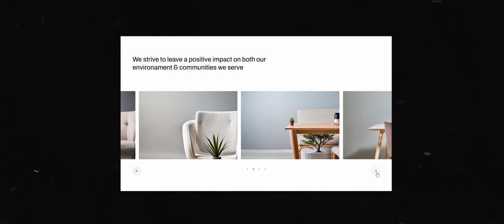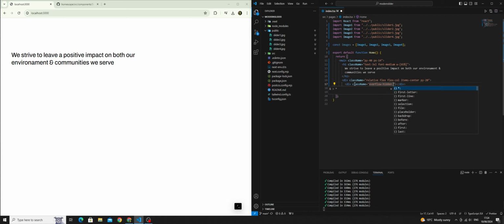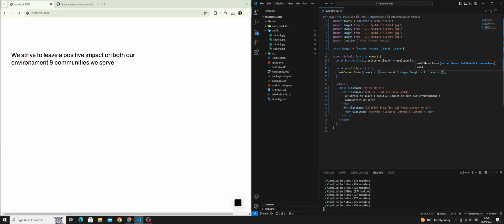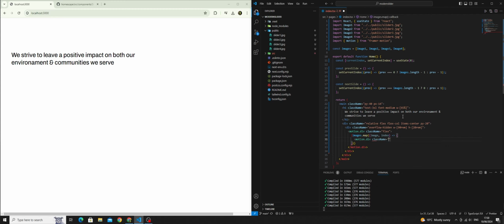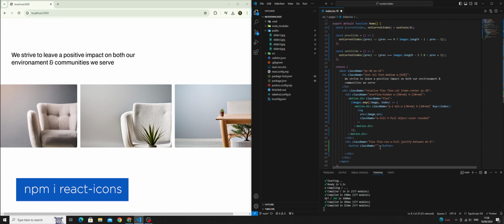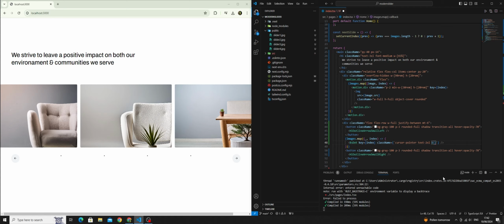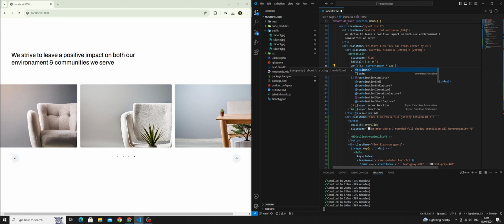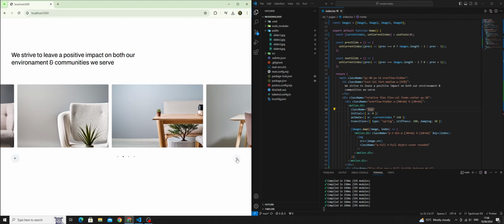Carousel with React, Tailwind CSS, and Framer Motion | Step-by-Step Tutorial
In this tutorial, I'll show you how to build a sleek and responsive carousel component using React, Tailwind CSS, and Framer Motion. Follow along as we set up the project, style our carousel with Tailwind, and add smooth animations with Framer Motion. By the end of this video, you'll have a fully functional and visually appealing carousel for your website.